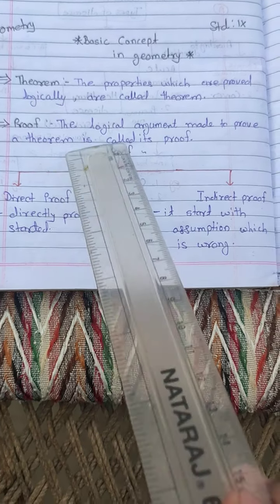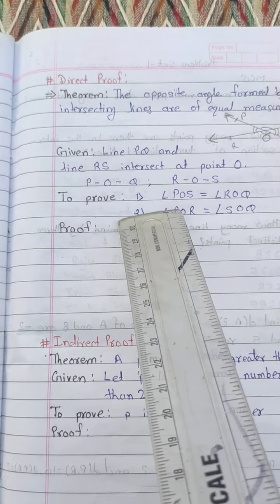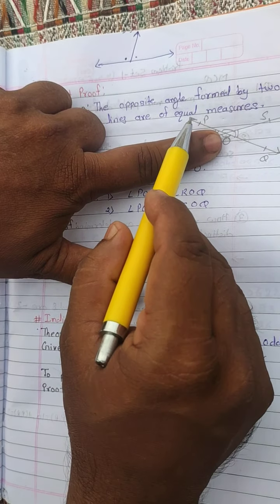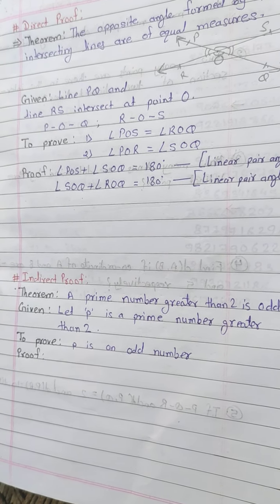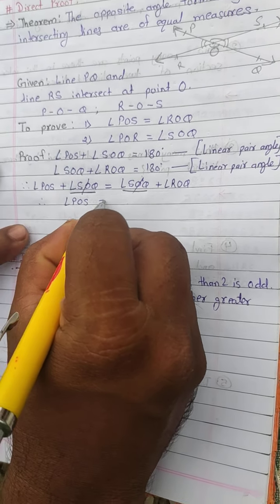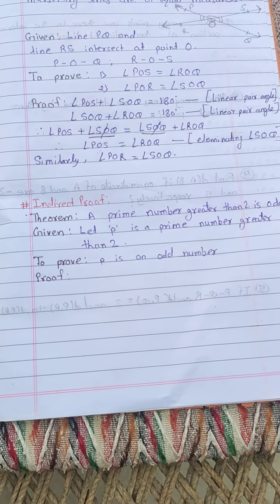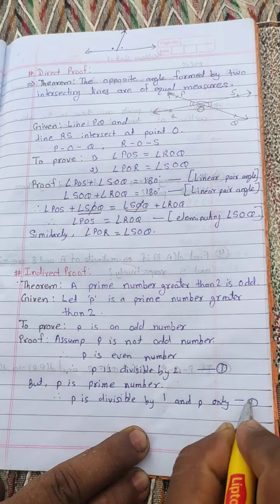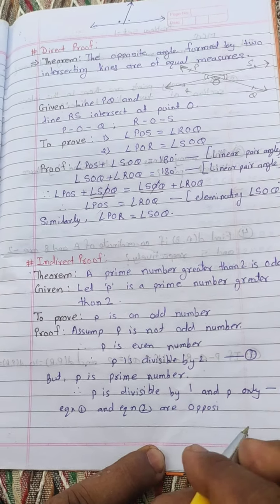Std IX part 1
Basic concepts in geometry theorem